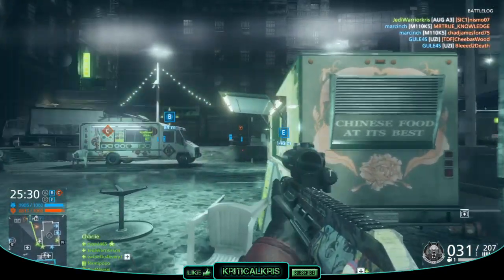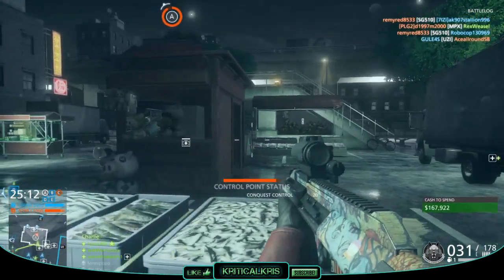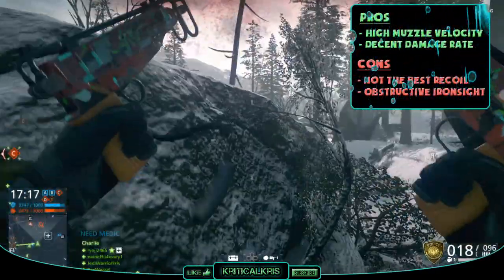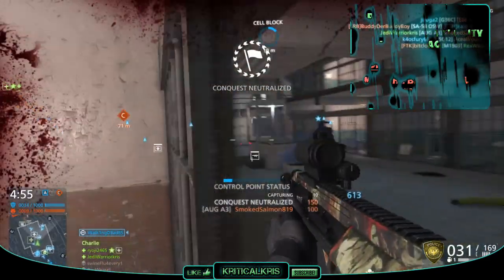Battlefield Hardline AUG A3 Review (Gameplay) Best Gun Setup | BFH Weapon Guide (Betrayal DLC)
Here's my AUG A3 Weapon Guide/Review on Battlefield Hardline Best Setup/Loadout and Gun Gameplay! (AUG A3 Review) (Released with Betrayal DLC)

AUG A3 Review (Gameplay) Best Gun Setup | Battlefield Hardline Weapon Guide (BFH)